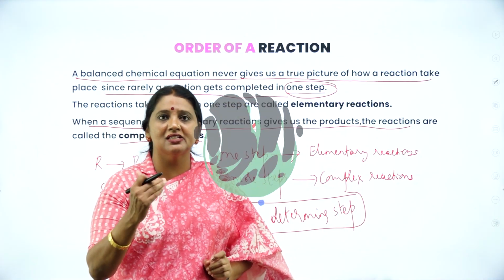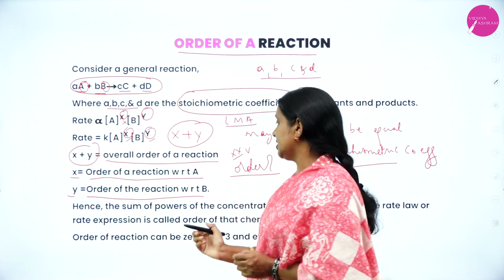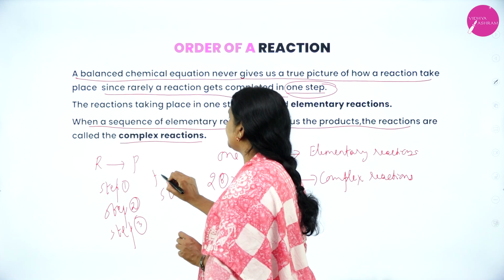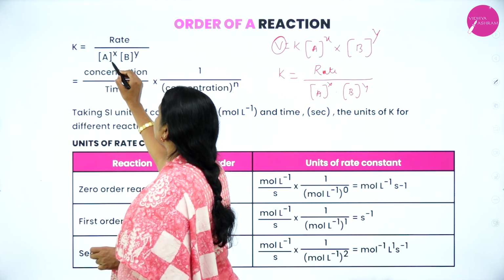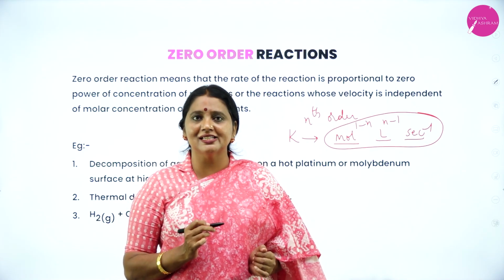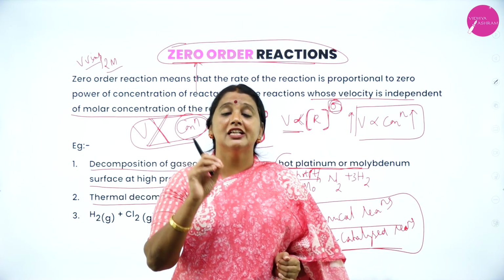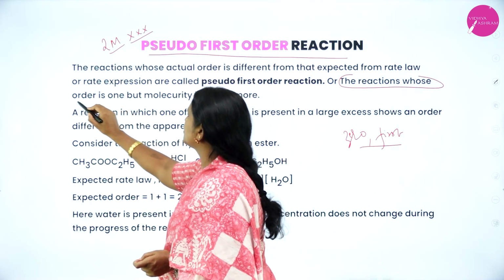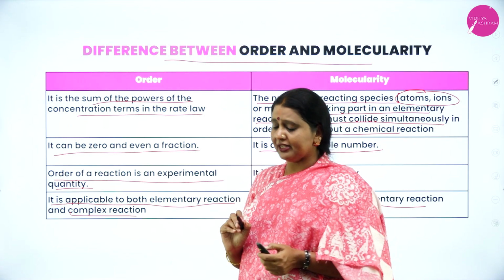DAY 08 | CHEMISTRY | II PUC | CHEMICAL KINETICS | L2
Class : II PUC
Stream : SCIENCE
Subject : CHEMISTRY
Chapter Name : CHEMICAL KINETICS
Lecture : 2